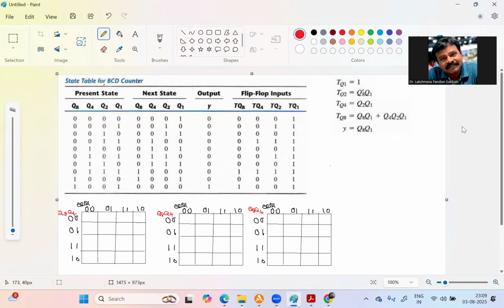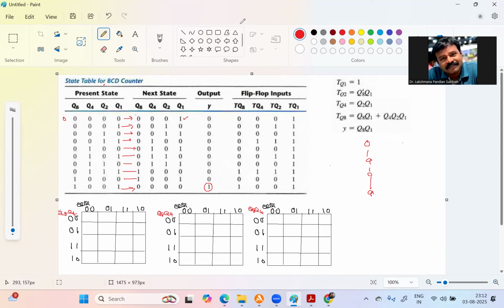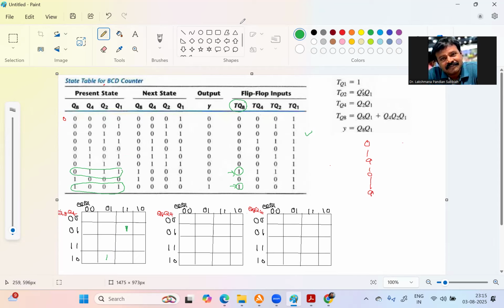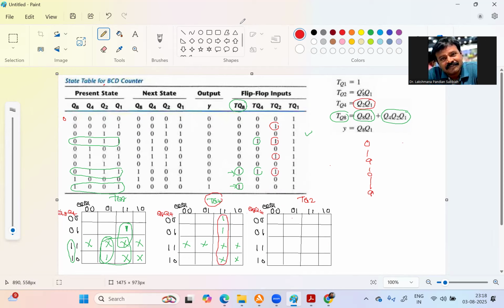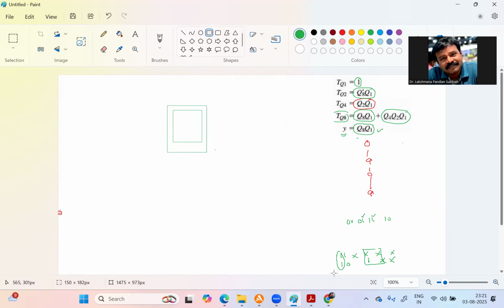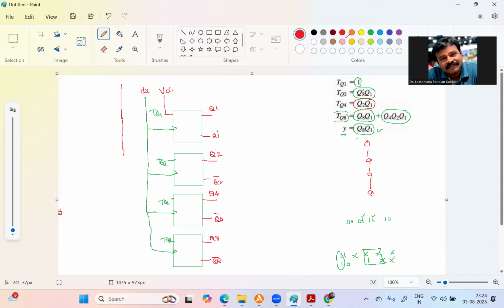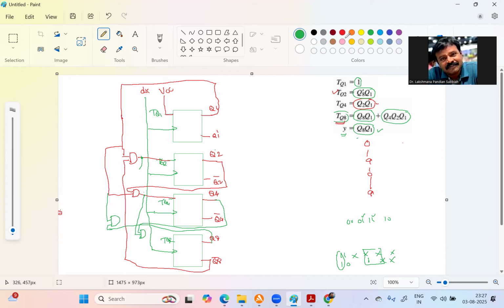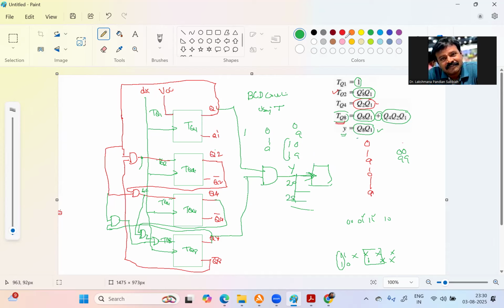DSD - 33 Design of a BCD counter using T flipflops